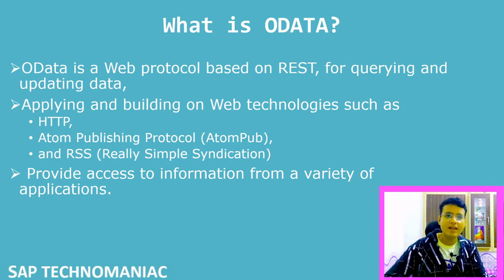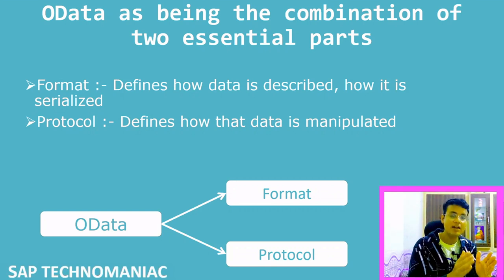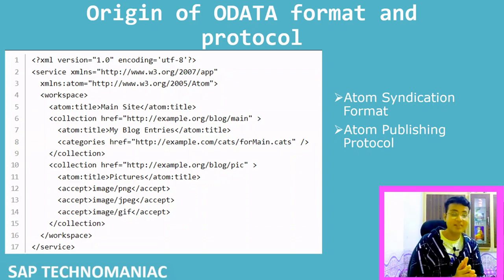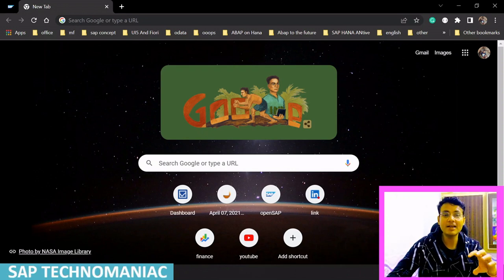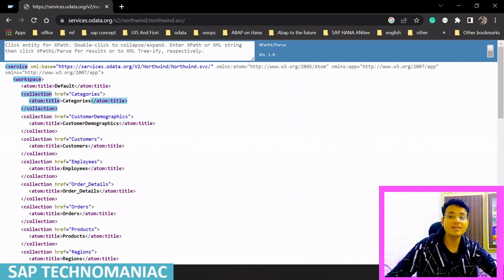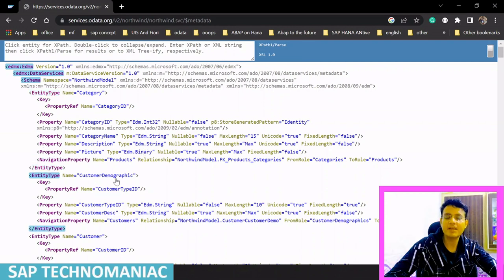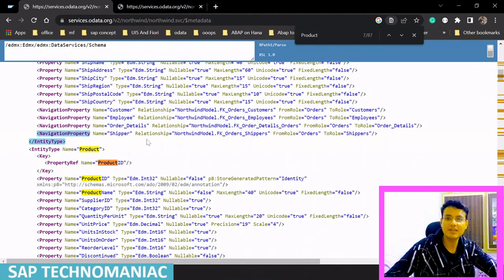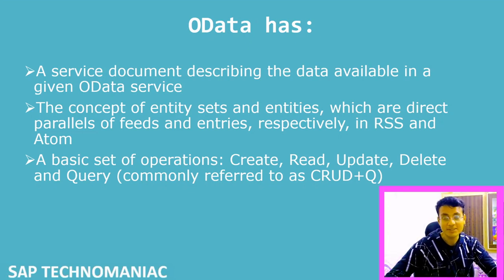OData Service and Metadata Document Part 3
OData is a combination of Format and Protocol.
It Origin from ATOM and RSS.
How to read ODATA Service Document?
How to understand metadata provided by OData service v2 using metadata file?